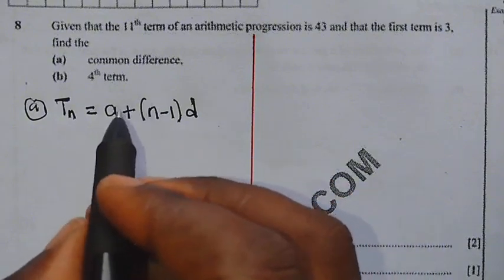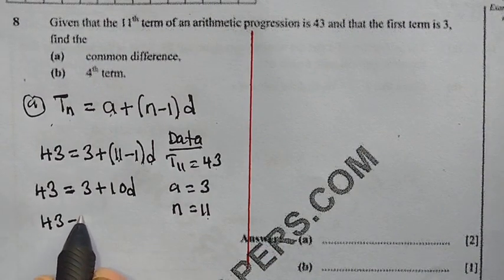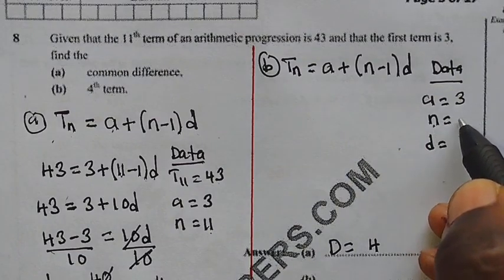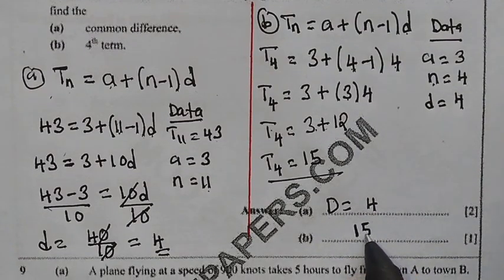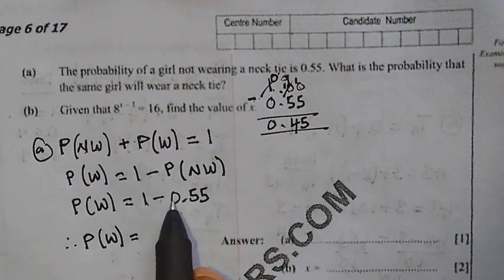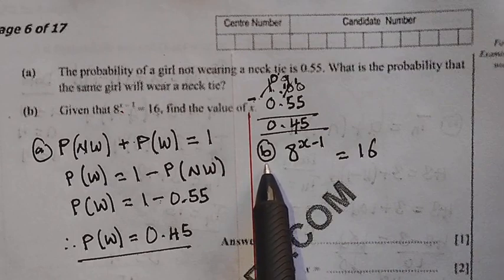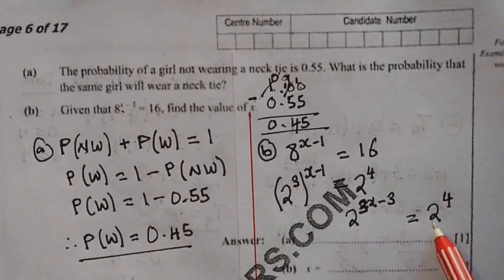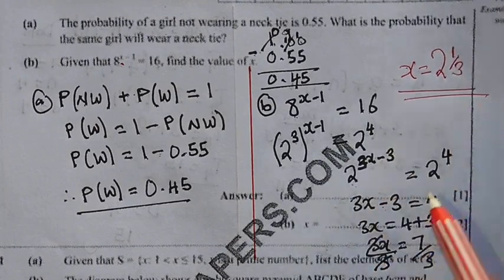"Solving Arithmetic Progressions, Exponential Equations & Probability Tricks"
Welcome to our educational channel! In this video, we will dive into solving arithmetic progressions, exponential equations, and probability tricks. Whether you're a student, a math enthusiast, or simply looking to expand your knowledge, this video is perfect for you. Join us as we explore these concepts step-by-step, providing clear explanations and useful tips along the way. By the end of this video, you'll have a solid understanding of arithmetic progressions, exponential equations, and probability tricks. Don't miss out on this opportunity to enhance your learning. Watch now and unlock the secrets of these mathematical topics!